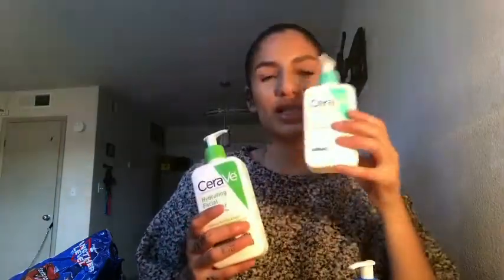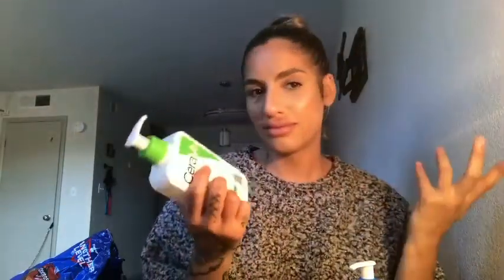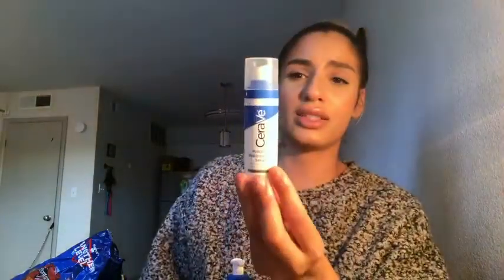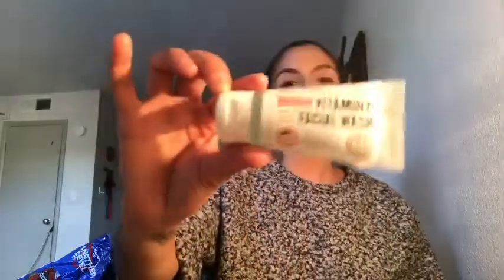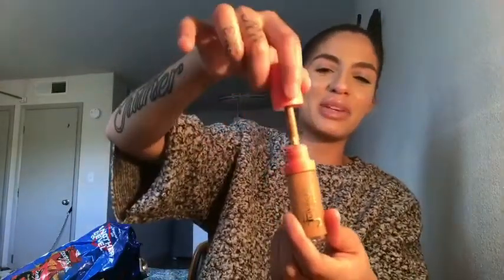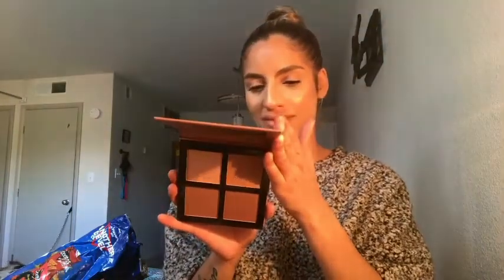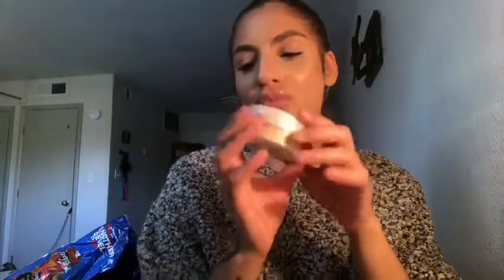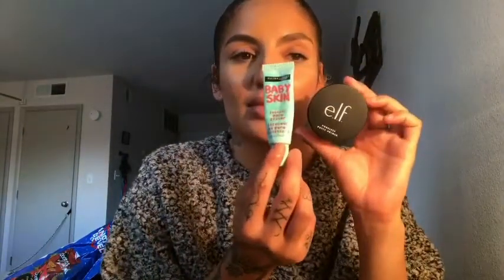My Favorite Makeup, Skin Care & Hair Products!!! 🧖🏼‍♀️💆🏼‍♀️💄💋💜💕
Instagram.con/ThalilMermaid
Instagram.con/TheMermaidNailSpa

Song : Positions
Artist : Ariana Grande
Album: Positions
Licensed To

Song : Comfortable
Artist : K Camp
Album : Only Way Is Up
Licensed To